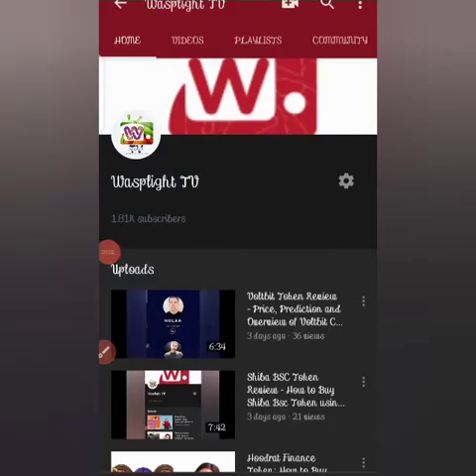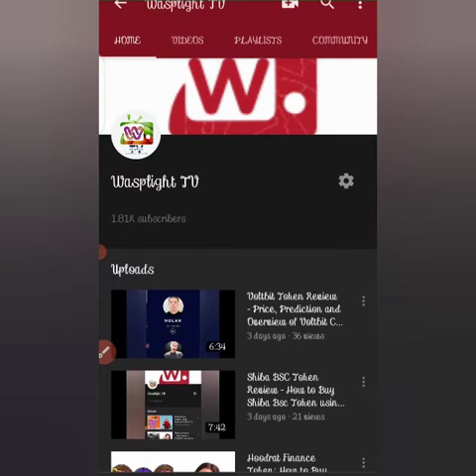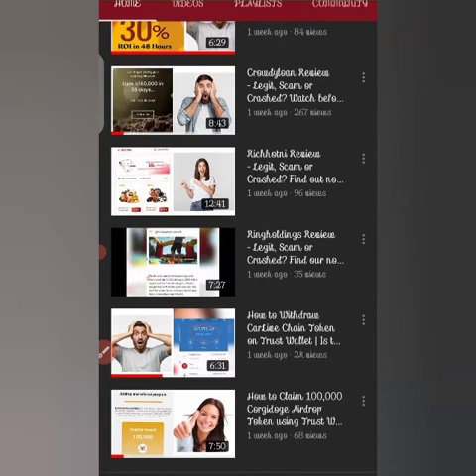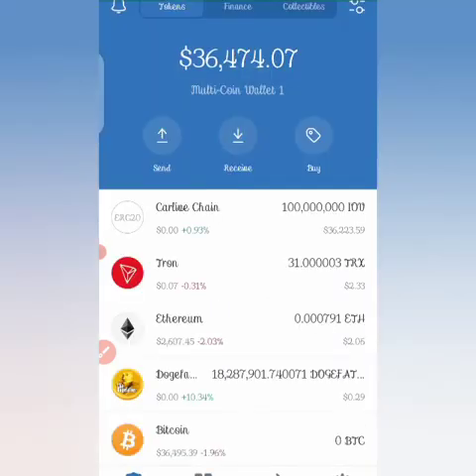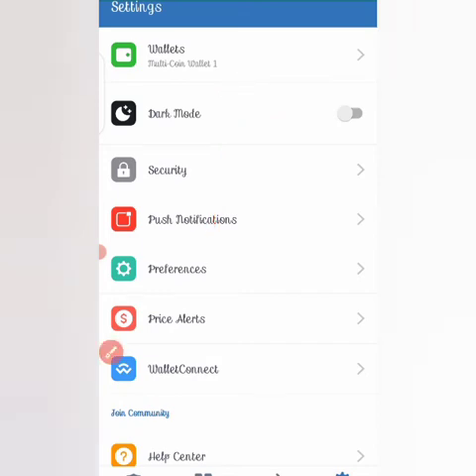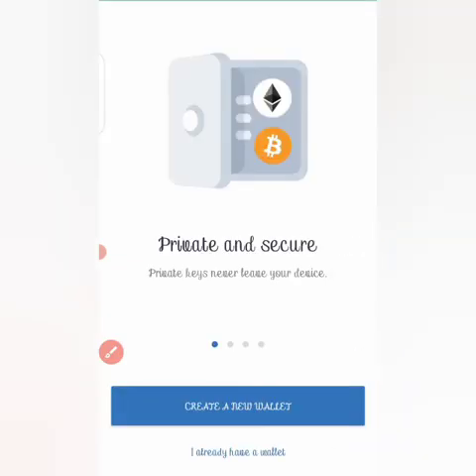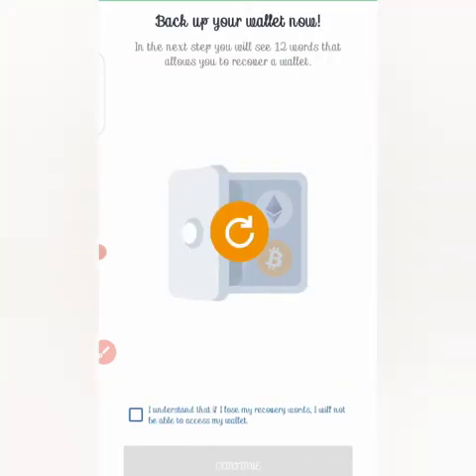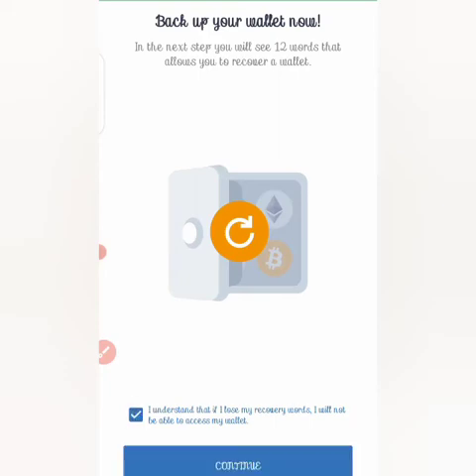How to Create Multiple Wallets on Trust Wallet App (Step by Step Tutorial)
There is a need for one to Create Multiple Wallets on Trust Wallet App so that you can be secured when you want to apply for Airdrop.

I have done a detailed video on how to go about this. Find out now as you watch this video.